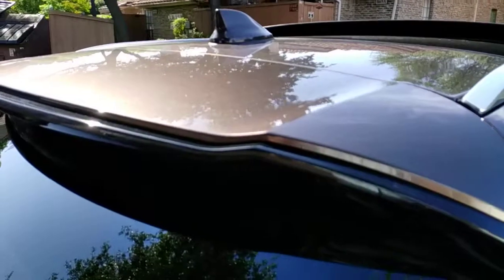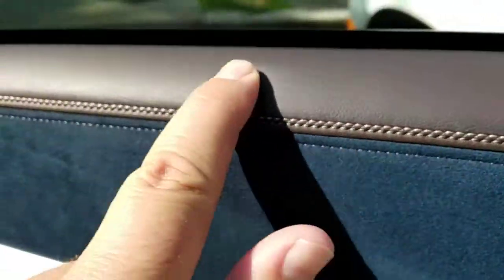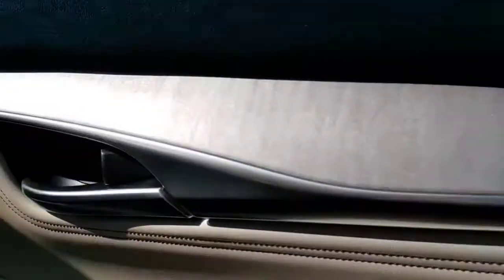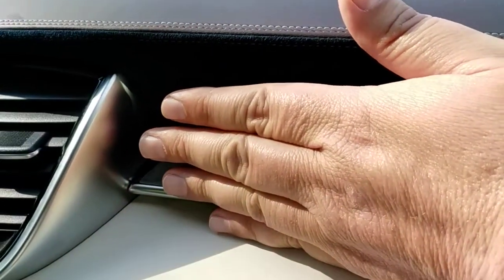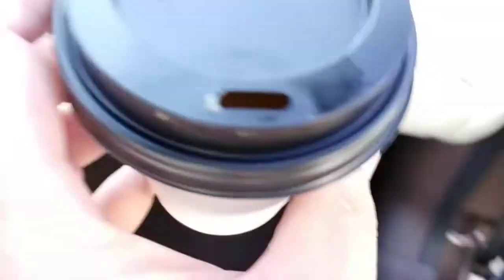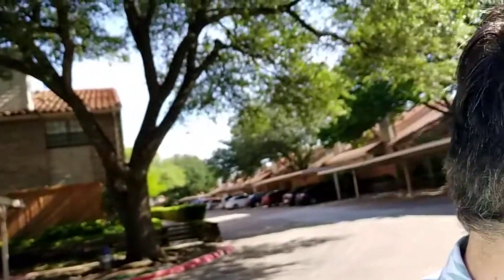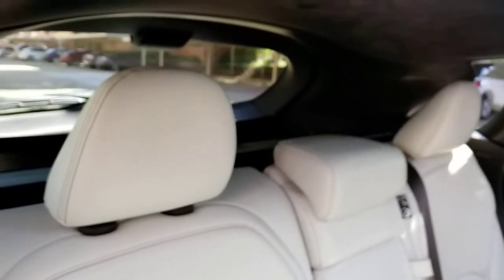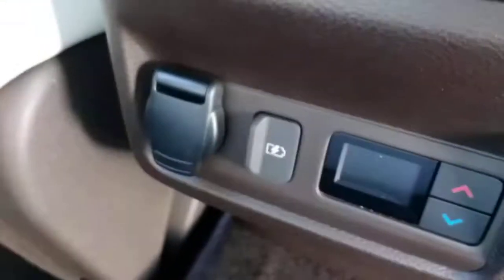Guess This Week's Press Car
I have this thing for a week so that I can give it a full shakedown and review. Can you guess the year, make, model, and options?